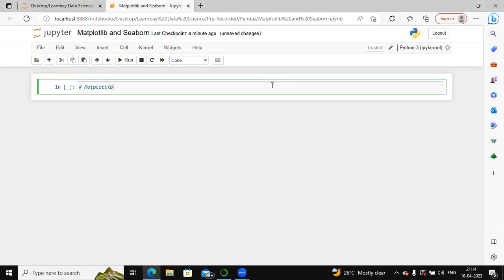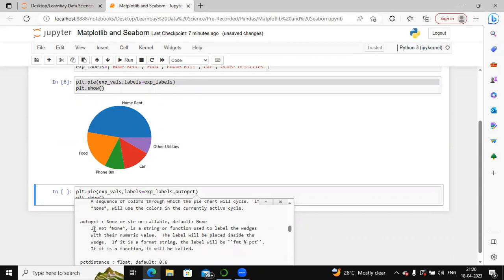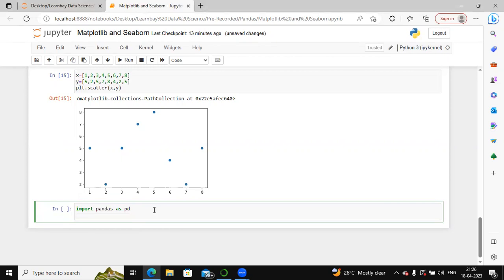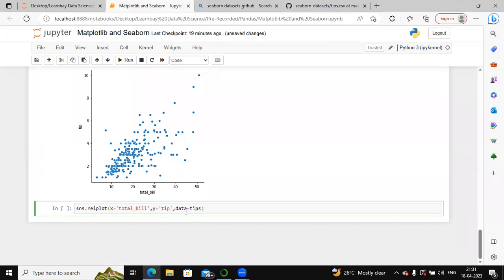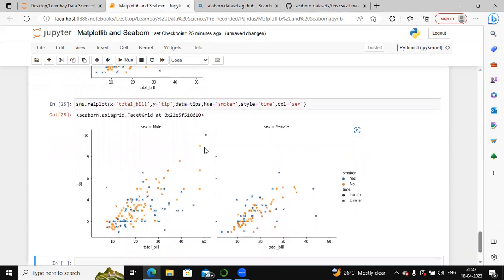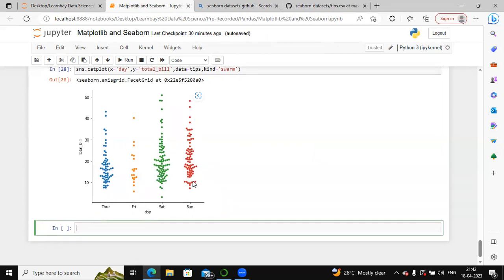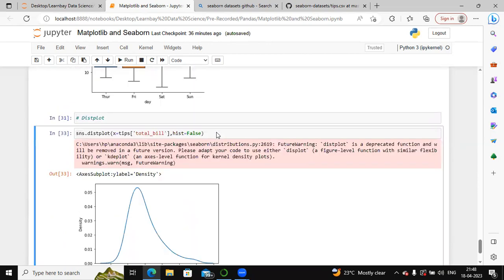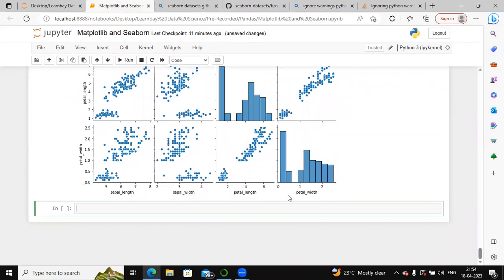Matplotlib and Seaborn Library | Data visualization using Matplotlib & Seaborn Tutorial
In this tutorial, you will learn how to use matplotlib & seaborn Library for data visualization. We will learn the functions and methods that are present in these libraries.